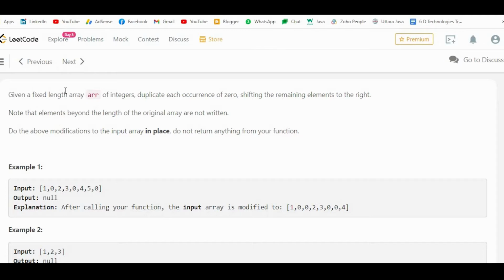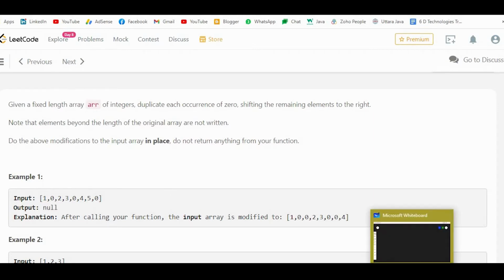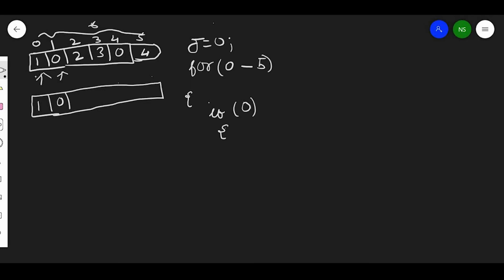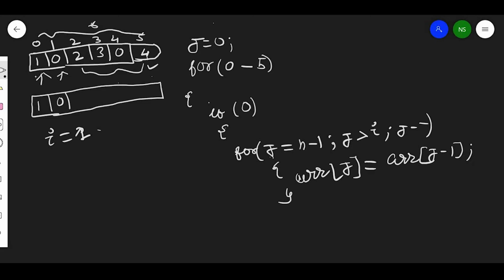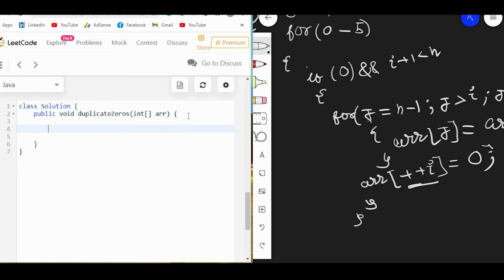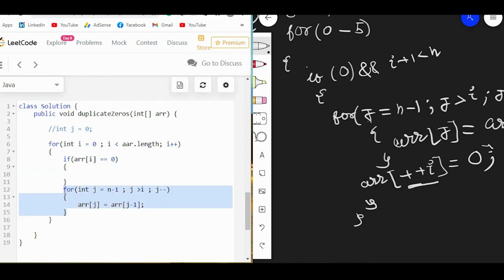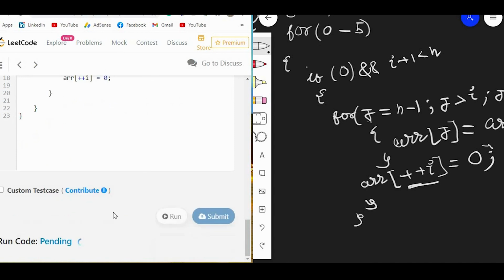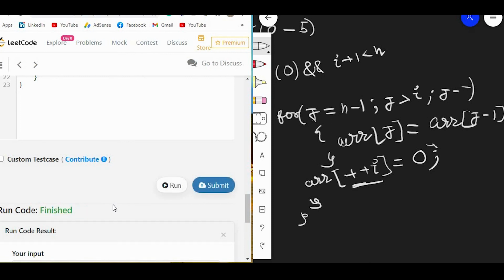Duplicate Zeros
Duplicate Zeros and shift remaining element to right leetcode question solution.
GetWays Solution contains all academics and industrial technical information related to programming skills like web Development, Software Engineering, Data Structure, Algorithm, Web lab vtu, vtu lab, C program for problem-solving and information about off-campus opportunities like amcat and elitmus.